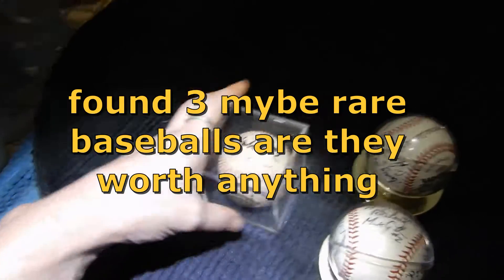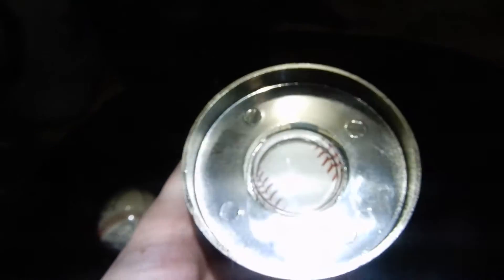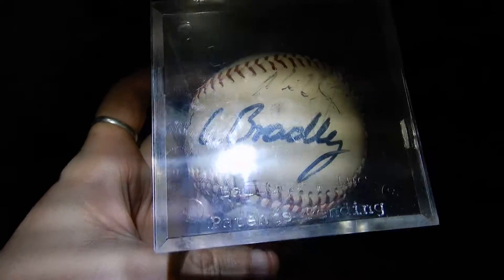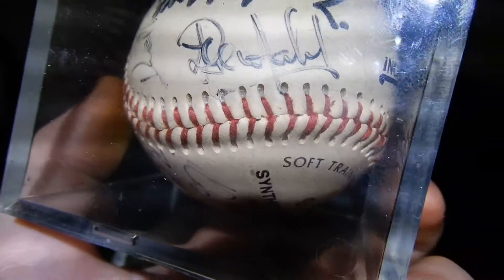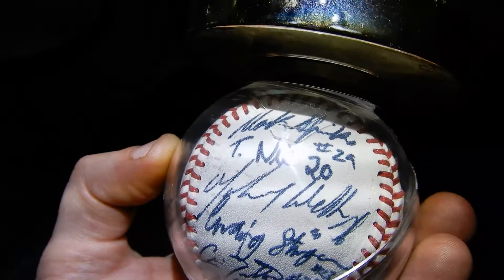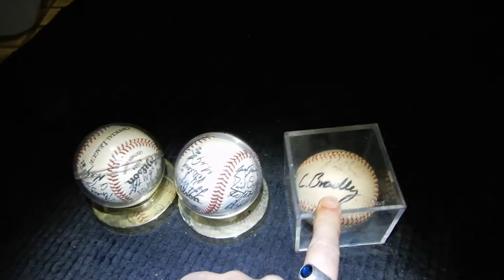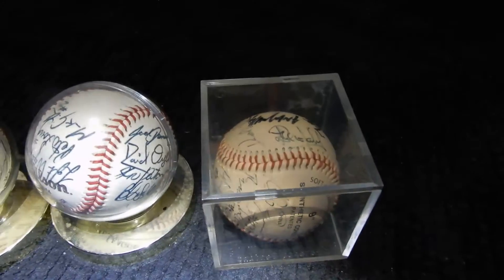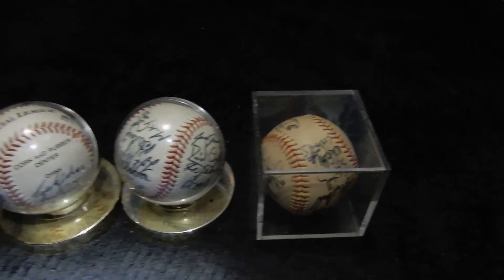found 3 my be rare baseballs are worth anything need info about them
hi all i found these street clean up as found so much good stuff i don't know much about baseball at all so any you know please pop up give info or know were look data about players, or put all name up can't read writing. are worth anything i seen other balls going for 300k with less names or name player make money, so thanks for feedback about them if want buy them make offer.